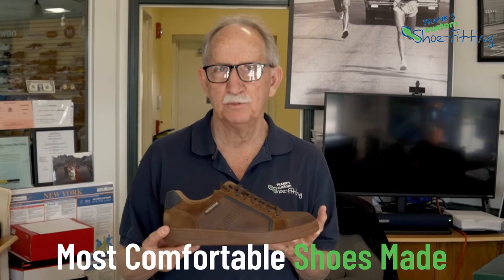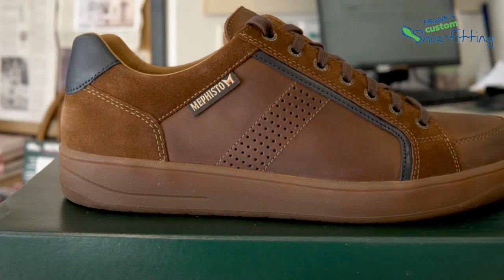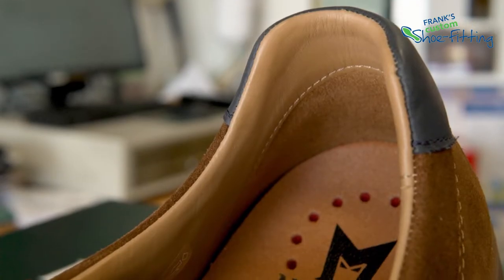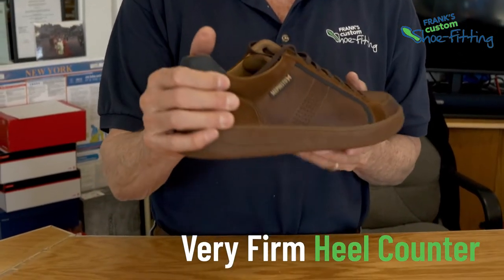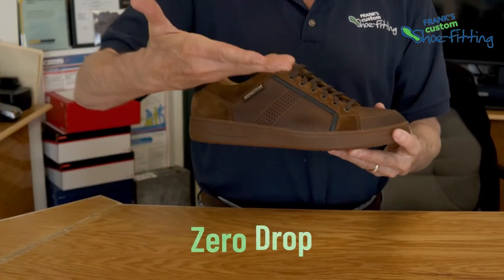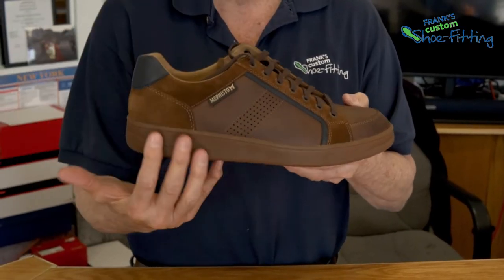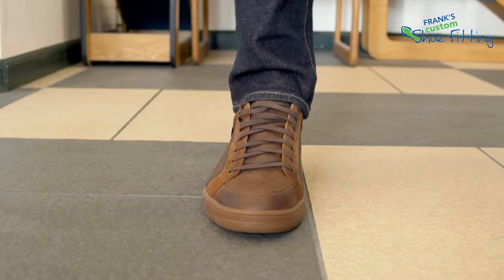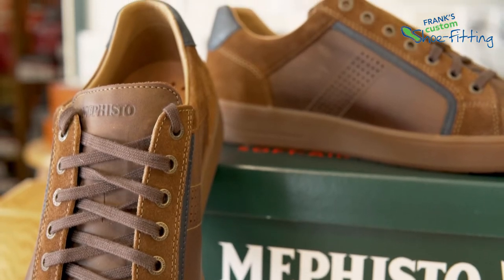Mephisto Harrison Review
Here is the Mephisto Harrison review. It's a quick overview of the features of what makes this a great shoe.

Mephisto is a brand that makes high-quality shoes by hand.

They have a ton of models and a lot of happy customers.
So if you want to learn a bit more about the Mephisto Harrison's, check out this review.